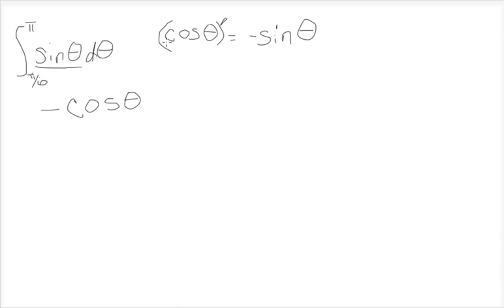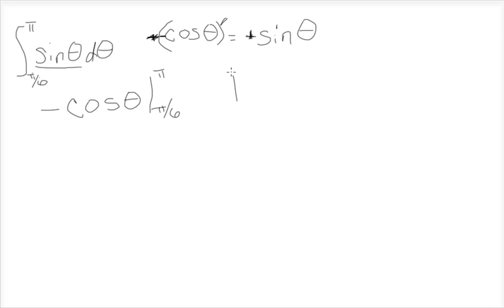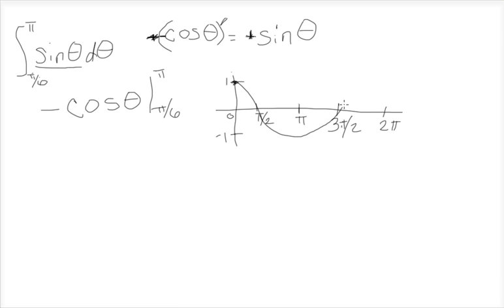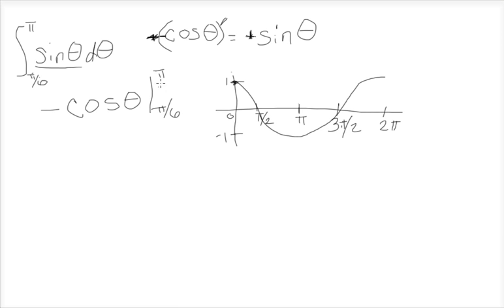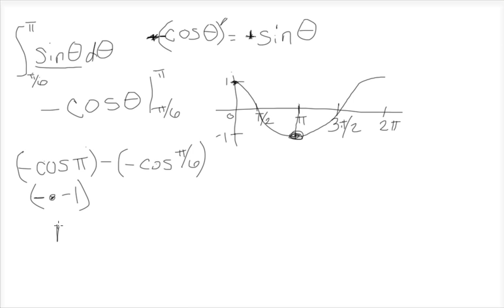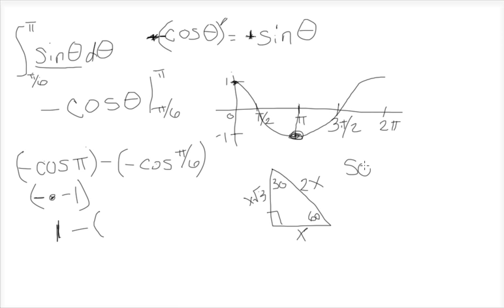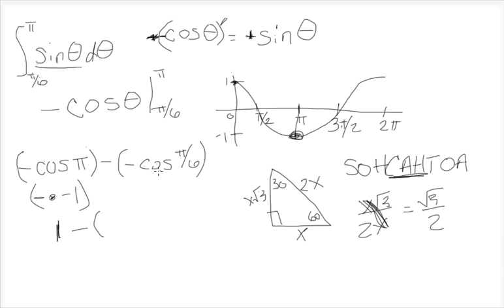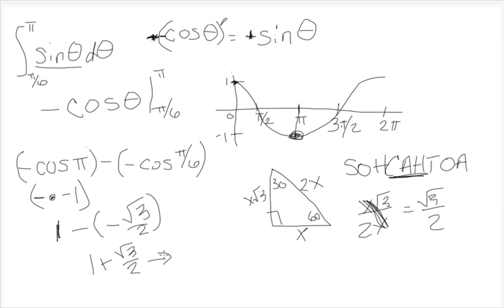Bright Minds Tutoring: Calculus (Integration)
Chapter 5 question 25 from "Calculus, Early Transcendentals" 7th edition by Paul S Steif